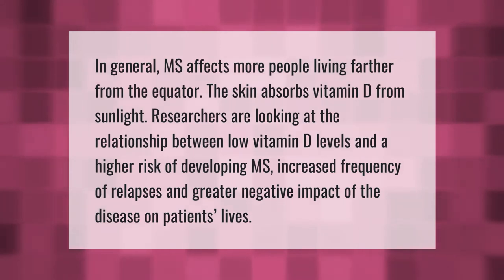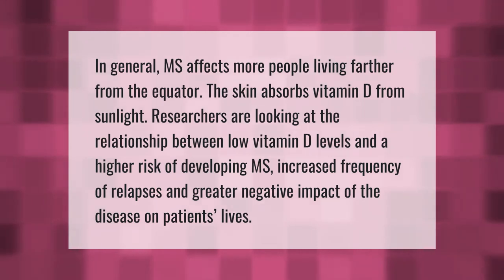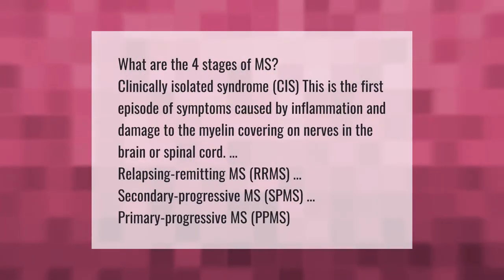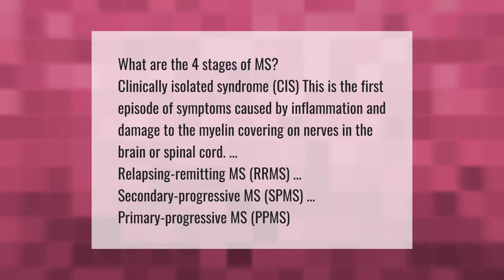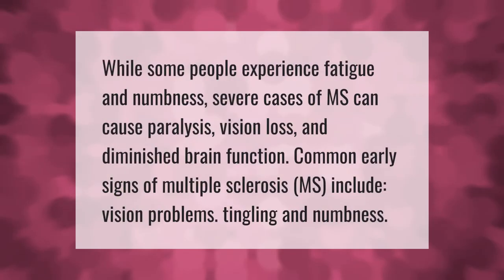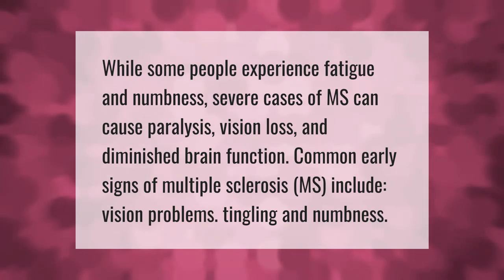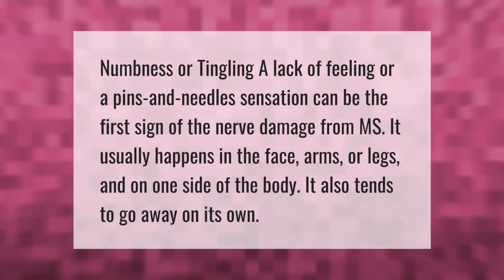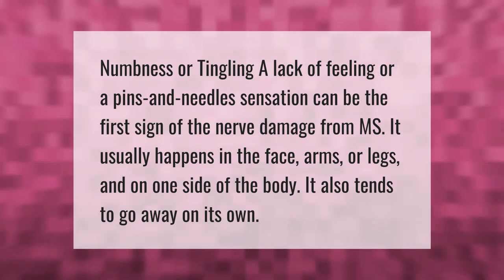Who is more at risk for MS?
00:00 - Who is more at risk for MS?
00:40 - What are the four stages of MS?
01:16 - What was your first MS symptom?
01:45 - What does MS feel like at first?

Laura S. Harris (2021, June 12.) Who is more at risk for MS?
    AskAbout.video/articles/Who-is-more-at-risk-for-MS-252713